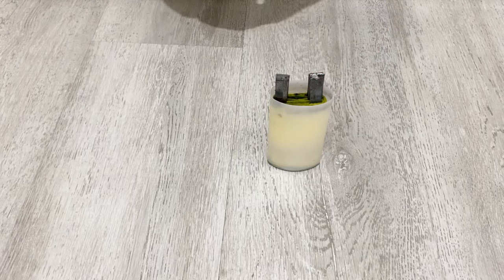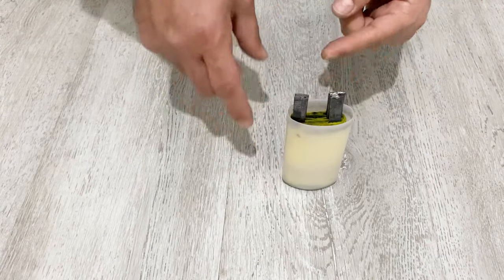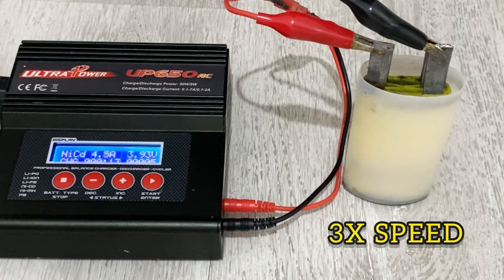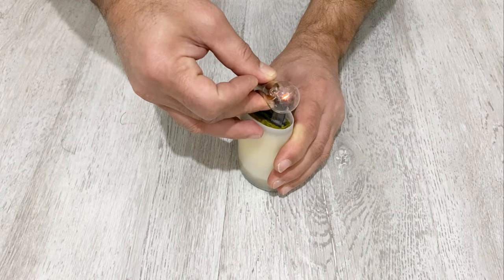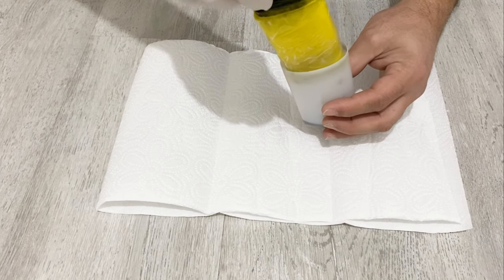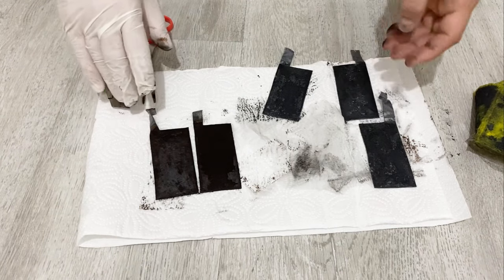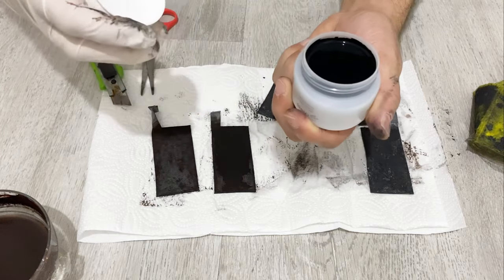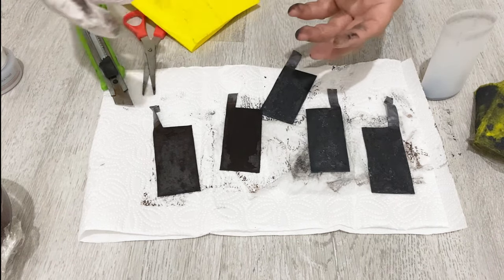How to Make the World’s Strongest DIY Supercapacitor (2.1 V, 2000F Hybrid)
In this video l will tell and show you how to make a Supercapacitor, hybrid Supercapacitor at home. It will be 2.1V and 2000 farads, the world’s strongest and biggest homemade super capacitor. After making Supercapacitor l test it. It works very well. It charge and discharge very fast.
How to make a Supercapacitor at home,
How to make hybrid Supercapacitor,
What is hybrid super capacitor,
Types of super capacitors,
How to make professional Supercapacitor at home,
How to make graphene Supercapacitor,
How to make activated carbon Supercapacitor,
testing super capacitor,
inside of a super capacitor,
Electrolyte for Supercapacitor,
Sulphuric acid electrolyte,
Making Supercapacitor at home,
Diy Supercapacitor,
Homemade Supercapacitor,
supercapacitor,
Difference between hybrid and edlc Supercapacitor,
graphene supercapacitor,
supercapacitor battery,
difference between capacitor and supercapacitor,
edlc supercapacitor,
supercapacitor applications,
supercapacitor as battery,
supercapacitor advantages and disadvantages,
supercapacitor and pseudocapacitor,
supercapacitor activated carbon,
asymmetric supercapacitor,
advantages of supercapacitor,
aqueous supercapacitor,
supercapacitor bank,
supercapacitor battery circuit,
battery vs supercapacitor,
battery and supercapacitor,
supercapacitor charging circuit,
capacitor vs ,supercapacitor,
construction of supercapacitor,
charging supercapacitor,
carbon supercapacitor,
capacitance of supercapacitor,
define supercapacitor,
supercapacitor energy density,
supercapacitor energy storage,
supercapacitor electrolyte,
supercapacitor esr,
supercapacitor example,
supercapacitor energy calculator,
electrolytic capacitor vs supercapacitor,
fast-charging supercapacitor technology,
features of supercapacitor,
function of supercapacitor,
supercapacitor graphene,
supercapacitor graphite,
supercapacitor gel electrolyte,
graphene based supercapacitor,
supercapacitor how it works,
supercapacitor homemade,
how does a supercapacitor work,
how to charge a 2.7v supercapacitor,
how to charge a supercapacitor,
how long can a supercapacitor hold a charge,
internal resistance of supercapacitor,